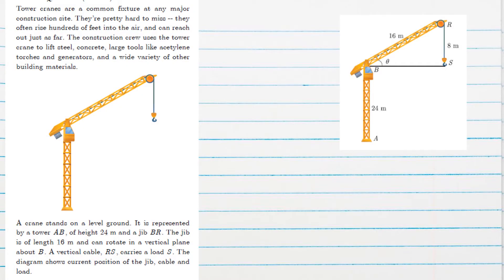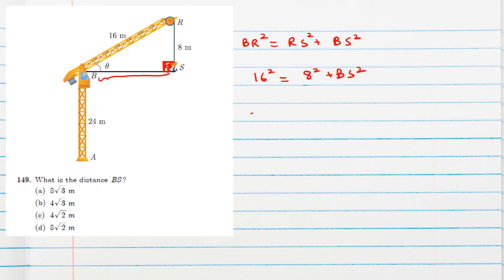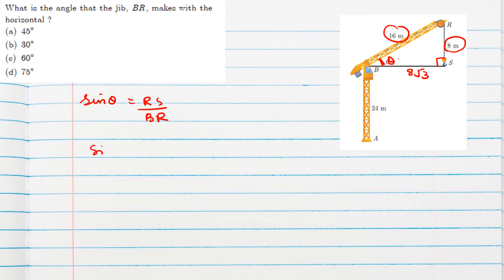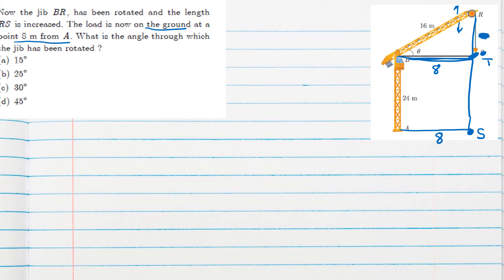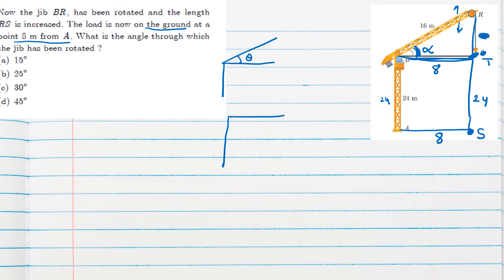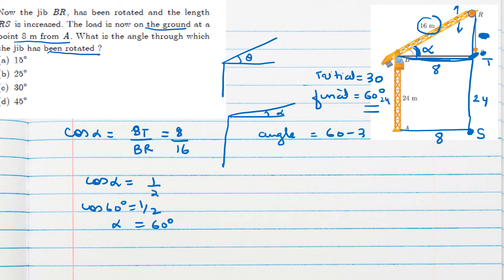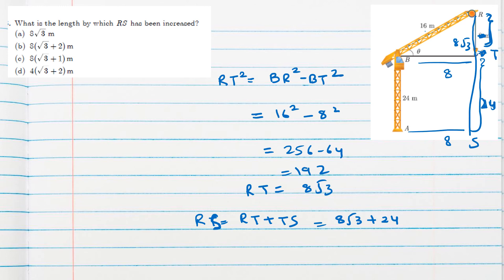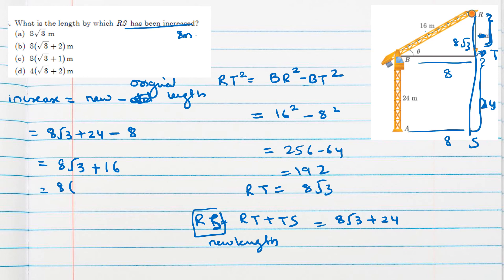Class 10 Math Made Simple | Solve Crane Case Study Easily"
Hello students,
Description

Struggling with Class 10 math case studies? In this tutorial, we simplify the Crane on Level Ground problem with an easy, step-by-step explanation.

Learn fast and clear solutions for CBSE exams

Understand geometry concepts visually

Perfect for quick revision and practice

🎯 Boost your marks with easy-to-follow methods!

Class 10 math tutorial CBSE geometry crane problem solution easy math for students case study solved 10th grade math tips math problem step by step exam preparation math revision board exam math class 10 solved examples geometry explained